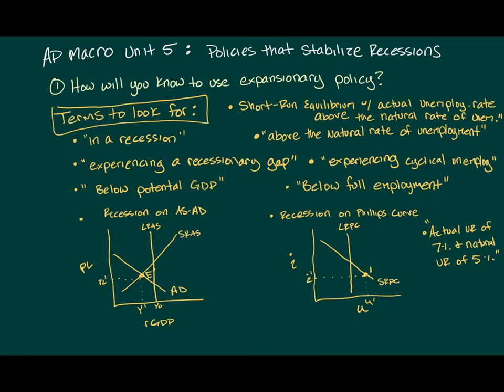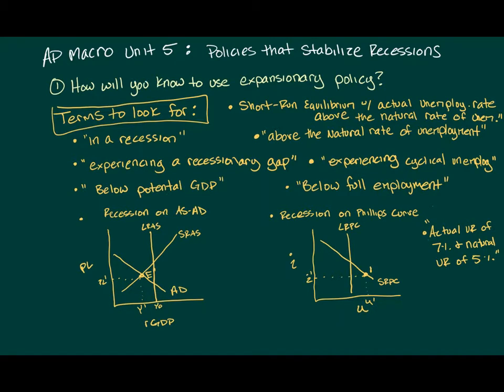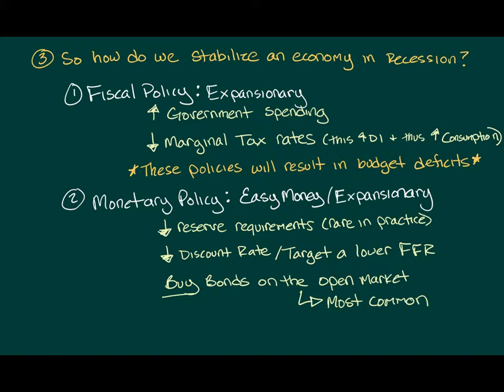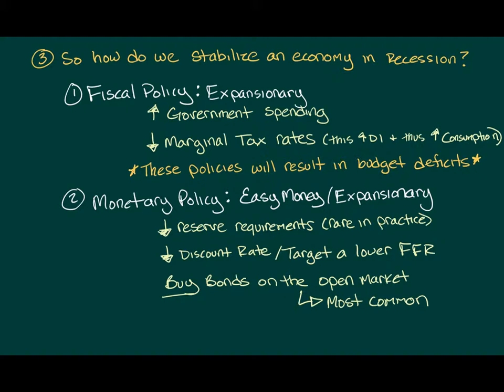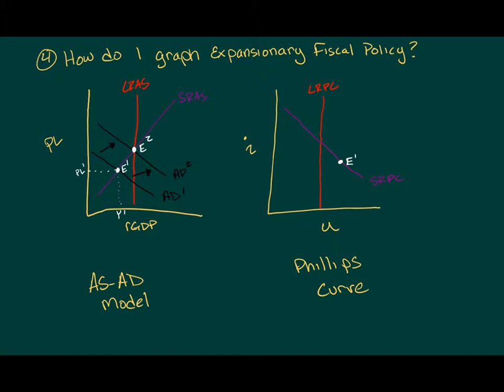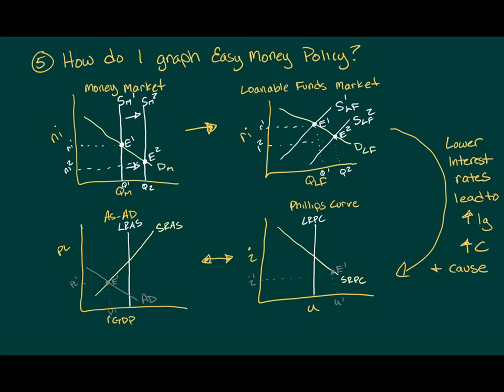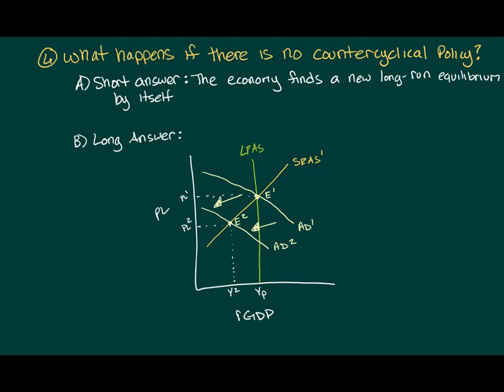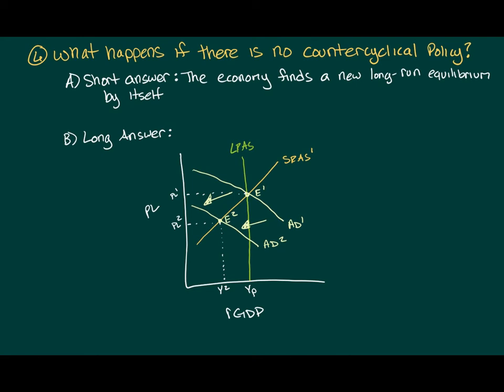AP Macro Unit 5 Lesson II: Fighting Recessions